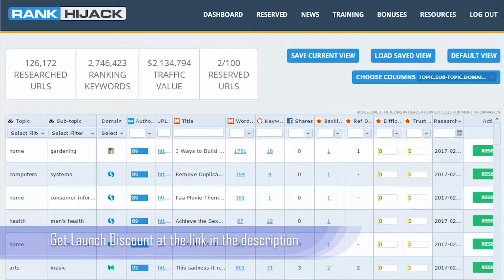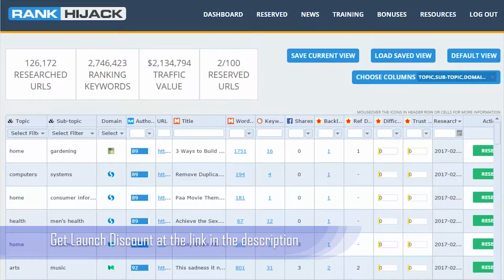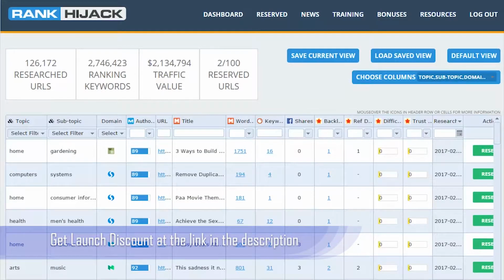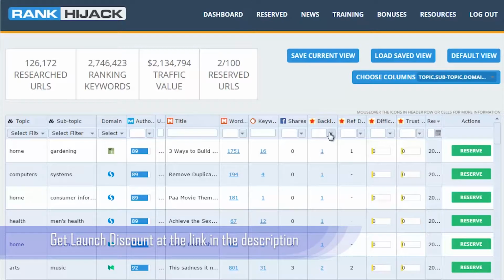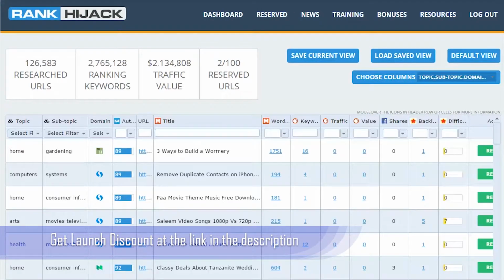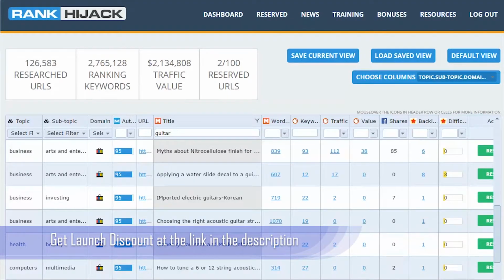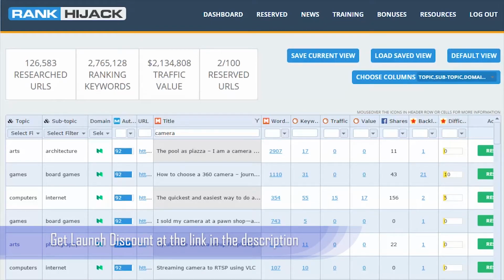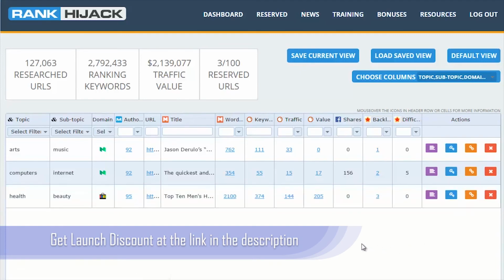Rank Hijack Review & Demo - Does It Work or Not?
Welcome to our Rank Hijack Review & Demo

What is Rank Hijack?
Rank Hijack locates powerful "Parasite SEO" properties with high Auhority in Google that can be leveraged to rank quickly for buyer keywords...

Parasite SEO Properties are websites that have high "Domain Authority" in Google that also allow users to set up their own pages that can then be used to target a niche, effectively levelling the playing field with the dominant high authority sites.

This is a tried and tested SEO tactic that works as well now as it did 7+ years ago and isn't going away any time soon.

These properties can be used to get free targeted traffic from Google, as well as to help increase the rank of your own sites.

BTW I get frustrated by all the other Rank Hijack reviews online that promise a review and actually all they're doing is directing you straight to the sales page and people that offer a Rank Hijack bonus for a quick affiliate sale without checking the product is legit beforehand.

If you plan to purchase, Visit this special link for a launch discount

comment, like, subs to my channel